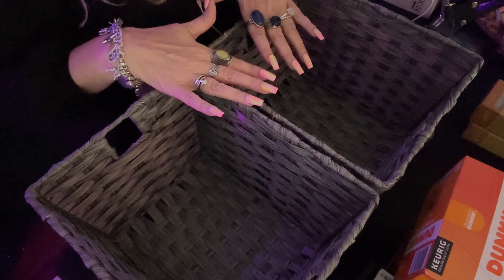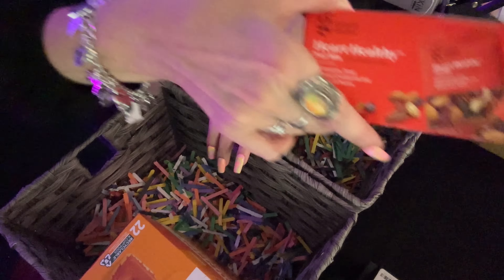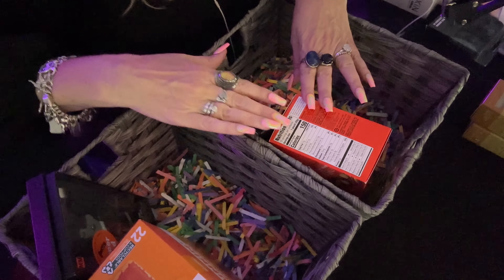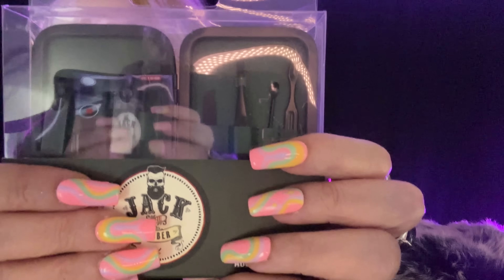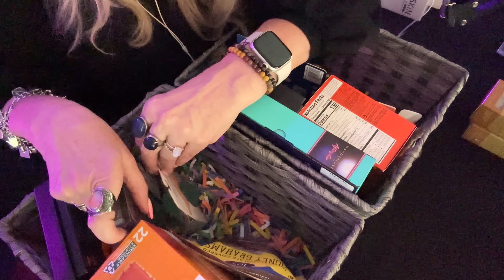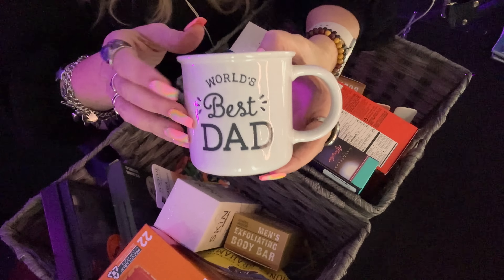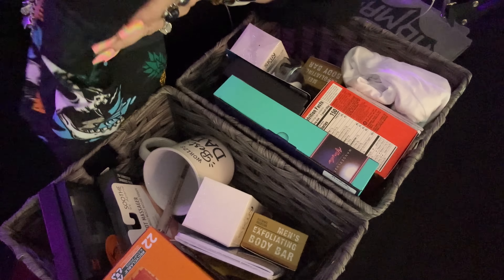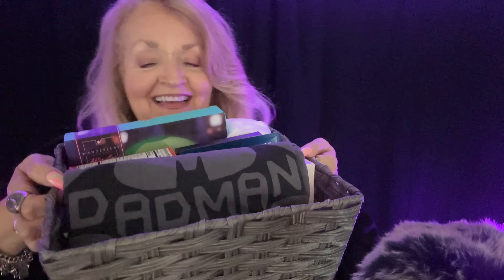ASMR Making Father's Day Baskets ♥️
Tonight we are making Father's Day Baskets.  Relax  with me as I put together two baskets.  The baskets are for my son and husband.
Happy Father's Day to all the Dads.  Our dads are so important.

Sending you love and light,
Rea Moon ❤️🌜
My beautiful nails came from  - A Touch Of Magic Store 💅🏻
Thank you Touch Of Magic Store! ❤️😍

Tip Jar 👇 All tips will be used to better the channel.  Thank you ❤️